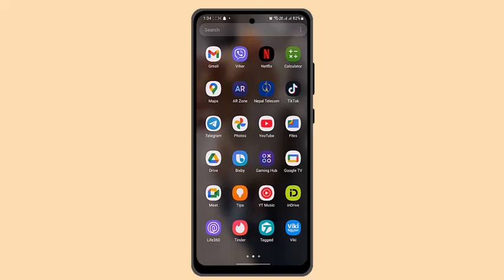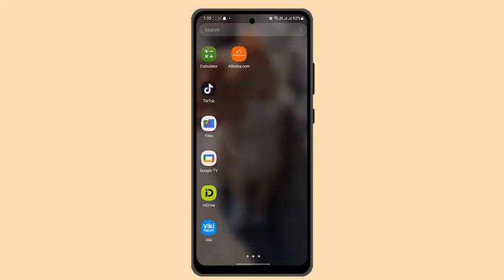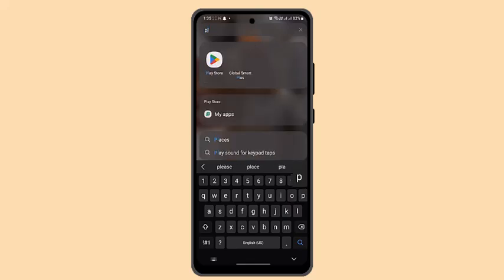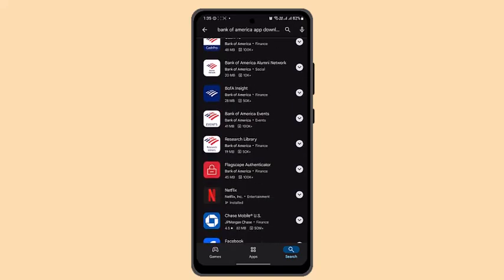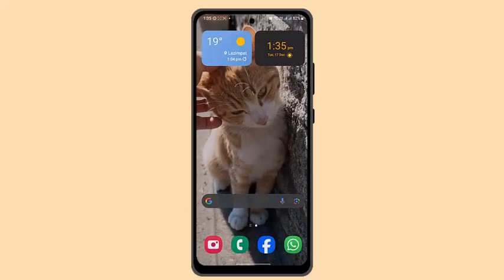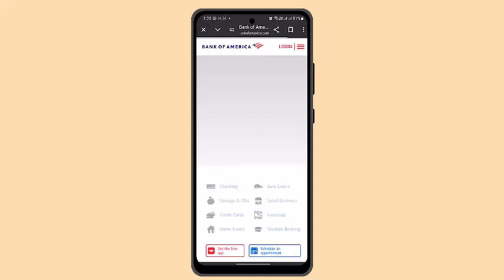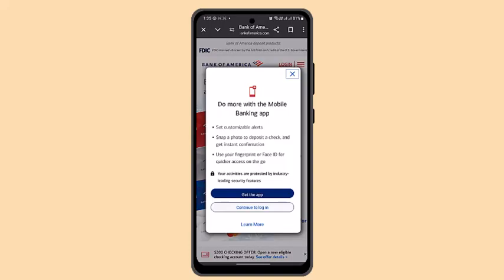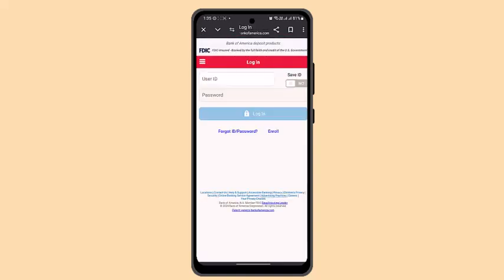Bankofamerica.com Login | Sign Into Bank of America Online & Mobile Banking !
In this tutorial, we provide a clear and concise guide on how to sign in to your Bank of America online and mobile banking account. Whether you prefer using the Bank of America app or accessing their website, this video walks you through the necessary steps to successfully log in. If you already have a Bank of America account, the process is simple and straightforward, but it’s essential to follow the correct procedure to avoid any login errors.

To get started, ensure that you have an existing Bank of America account. If you’re using a mobile device, the first step is to download the Bank of America app. Open the Play Store (on Android) or App Store (on iOS) and type “Bank of America” in the search box. Once you locate the app, go ahead and install it on your device. This app provides a convenient and secure way to manage your account from your mobile phone.

For those who prefer using the web version, open your browser and go to the official Bank of America website by typing “bankofamerica.com” in the address bar. Once the page loads, you’ll see the “Login” option prominently displayed. Click on the “Login” button and then select “Continue to Login.”

Now, enter your login credentials, including your User ID and Password. Double-check to ensure you’ve entered the correct details, as errors in credentials can prevent access to your account. If you’re unsure about your credentials or have forgotten your password, use the “Forgot Password” or “Forgot User ID” option provided on the login page to reset your details.

Once you’ve entered your credentials and confirmed their accuracy, you’ll be successfully logged into your Bank of America account. The same steps apply whether you’re using the mobile app or the web version.

This guide is helpful for anyone who wants to access their Bank of America account for checking balances, transferring funds, or managing other banking activities online. By downloading the app or visiting the website and following these instructions, you’ll gain seamless access to your account.

Timestamps:
0:00 Introduction
0:08 Ensuring you have an account
0:20 Downloading the Bank of America app
0:33 Accessing Bank of America via the web
0:40 Navigating to the login page
0:52 Entering your credentials
1:00 Conclusion